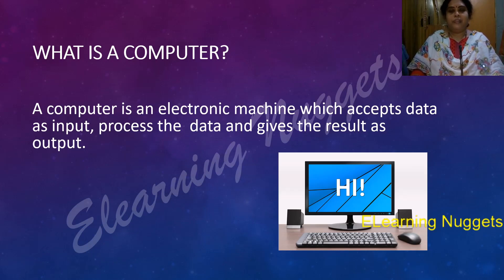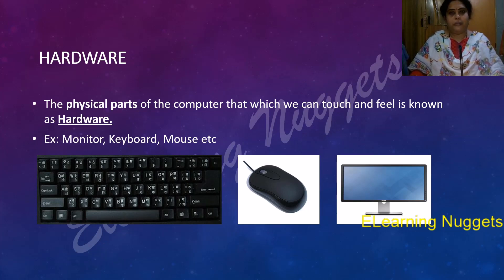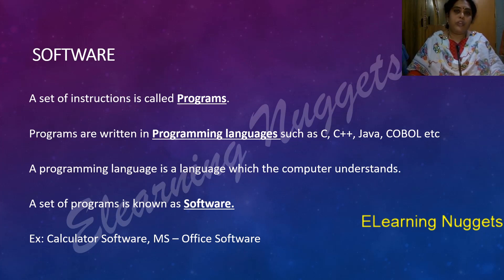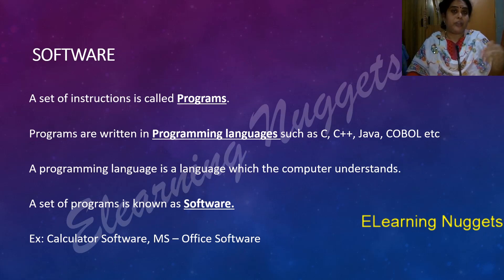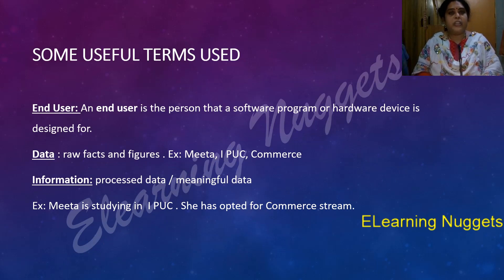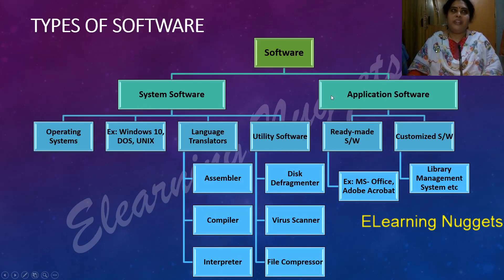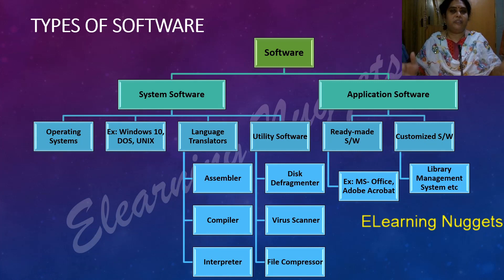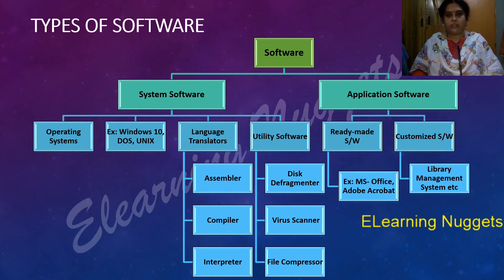1st PUC -Chapter 1-Computer Science-Introduction to Computers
Hello all,

2nd puc class important revisions
questions

My channel name has changed from Elearning Nuggets to Roopa's Online Tutorials
I have posted more videos on java and c++.

Basic terminology such as hardware,software,data,information etc